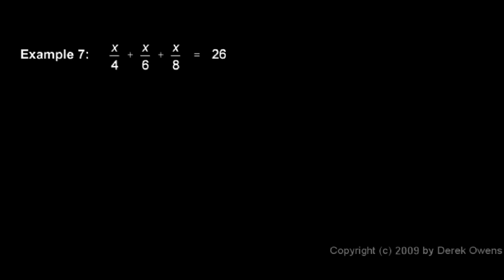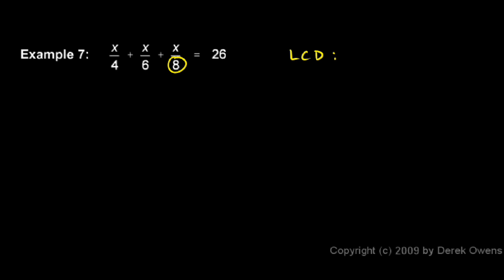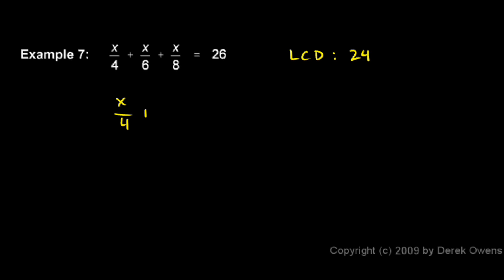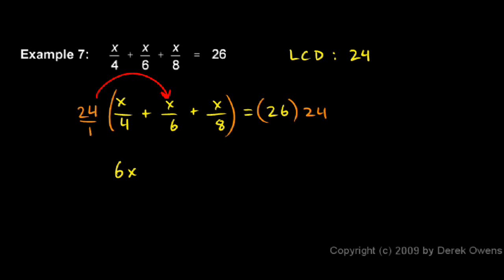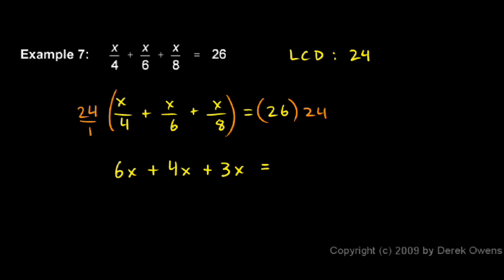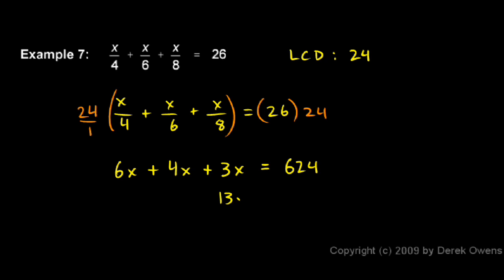Algebra Review 9.7 - Fractional Equations